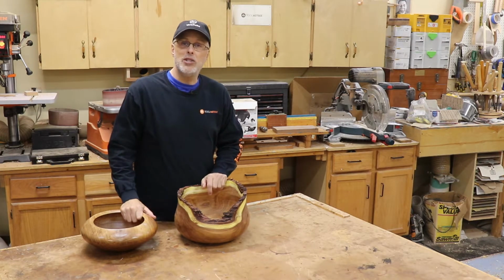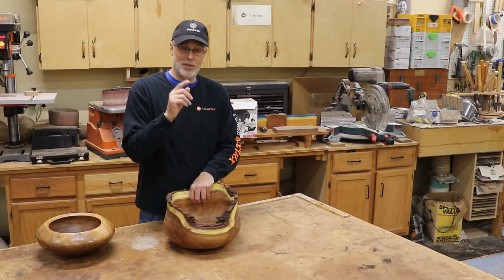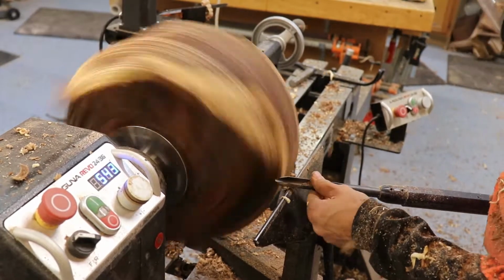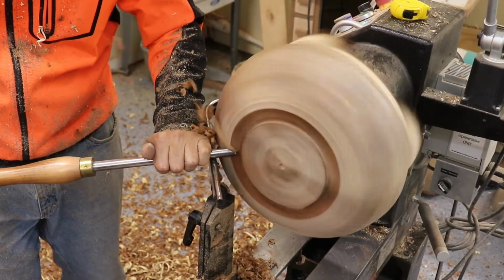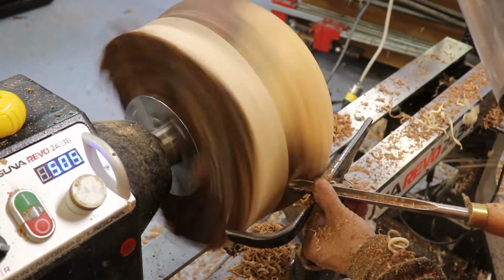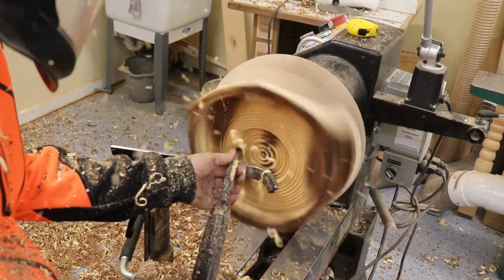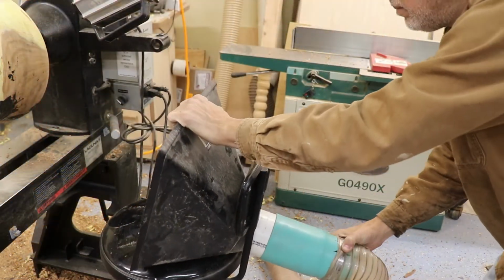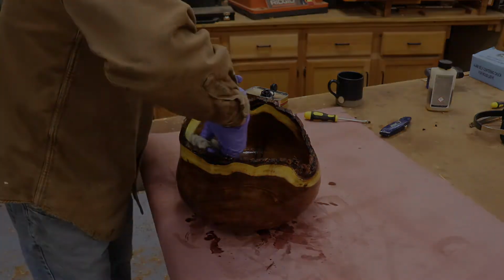Turning a HUGE Mesquite Live Edge Bowl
This is a 13 x 8 mesquite bowl, turned with a live edge.

Products used:
My Turning Favorites Amazon List
Turning smock
Laguna 2436 lathe
Robust 14" J-Rest with long post
Minwax wipe-on poly
Bowl sanding with a drill setup
Husqvarna Rancher 460 chainsaw
Husqvarna 2 cycle fuel
Positively HUGE face plate

Video equipment used:
Canon Rebel 7i DSLR
Camera mounted mic
Studio Mic